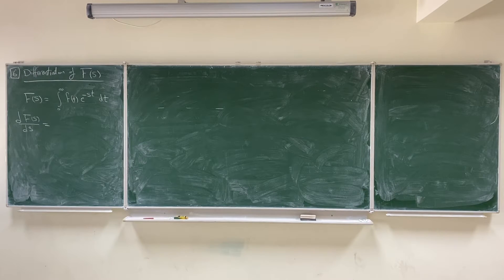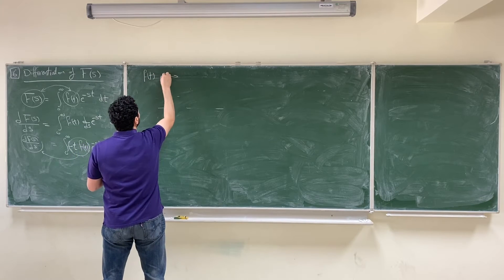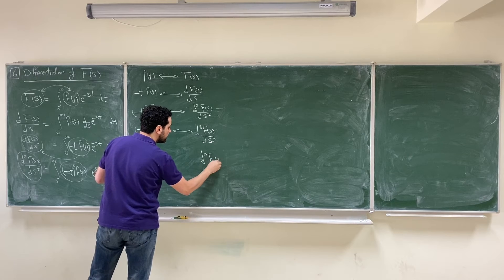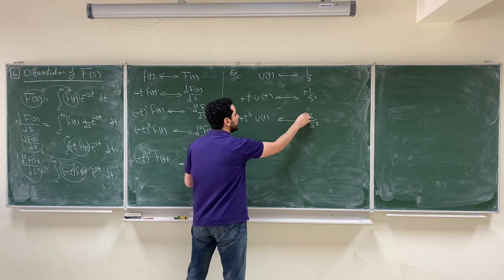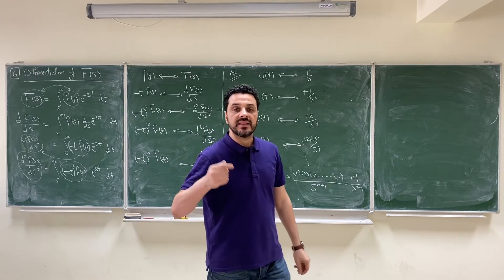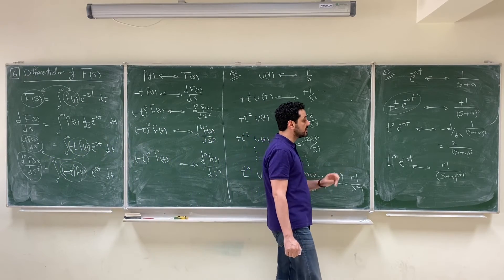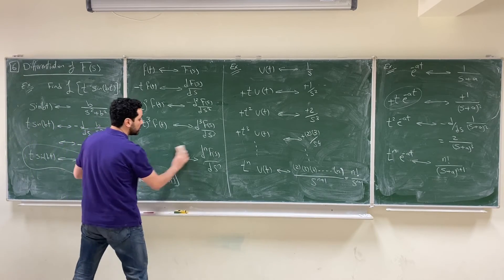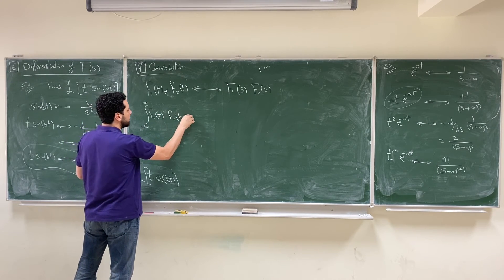EE 207, 85- LT Differentiation in S-Domain